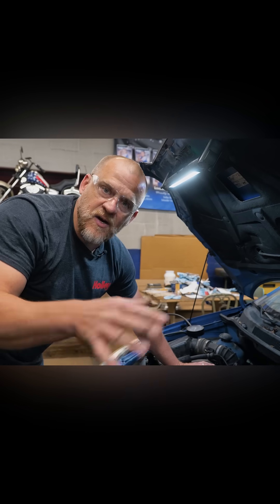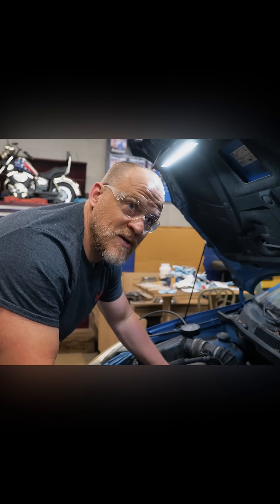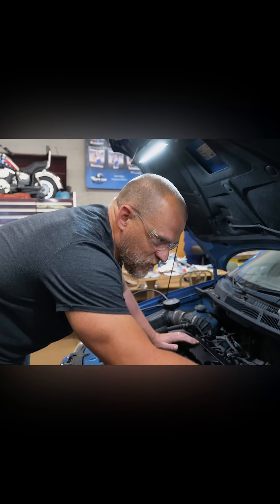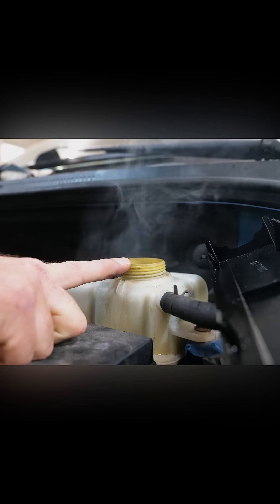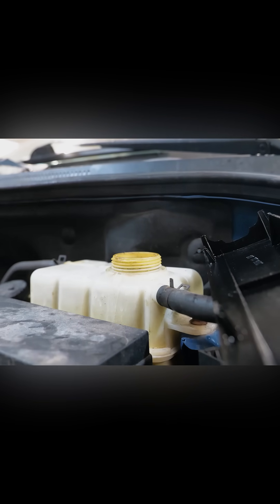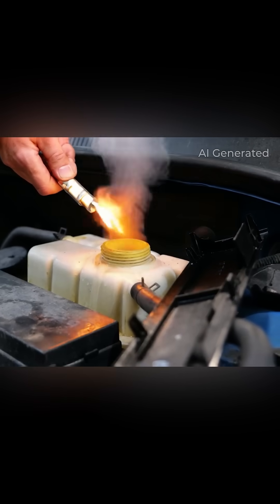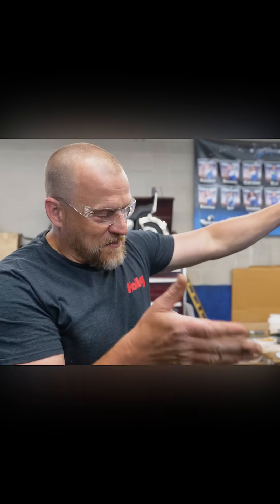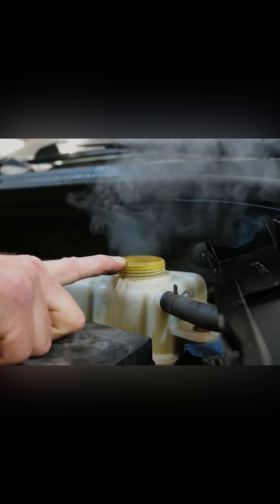Is this enough evidence to pull the cylinder head?